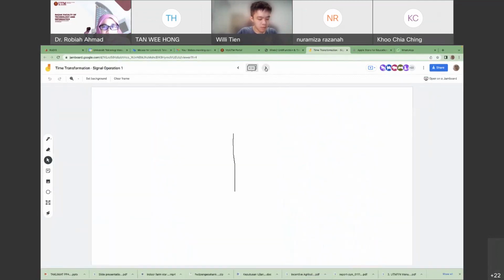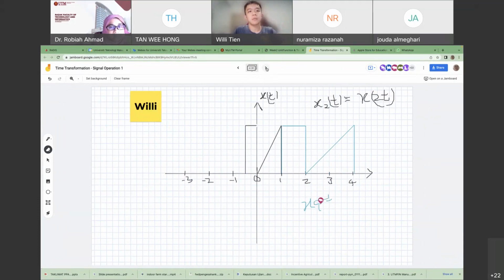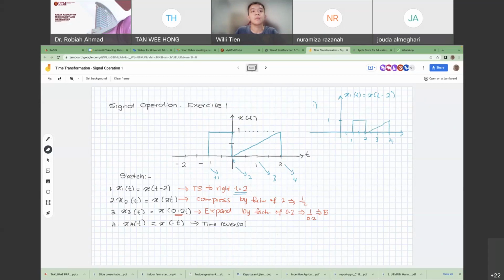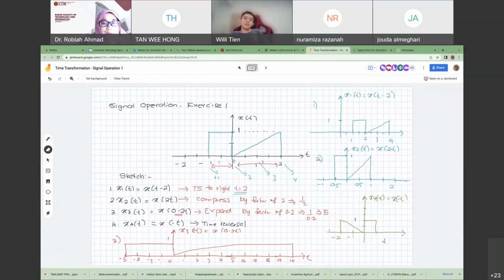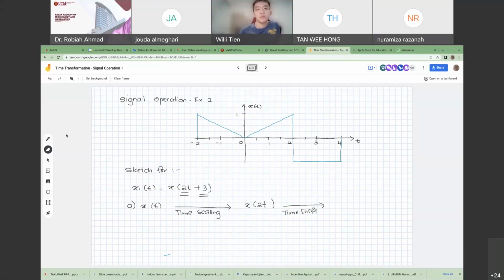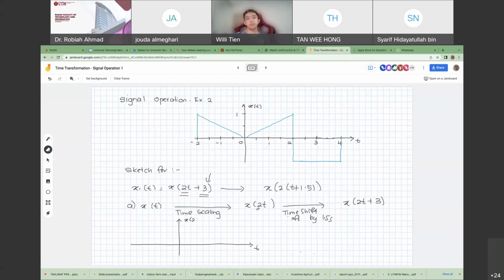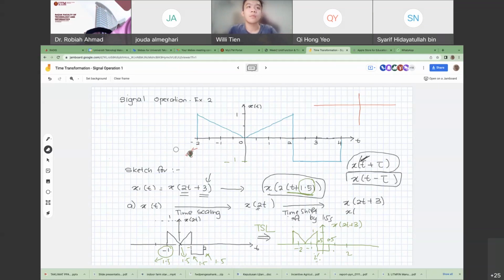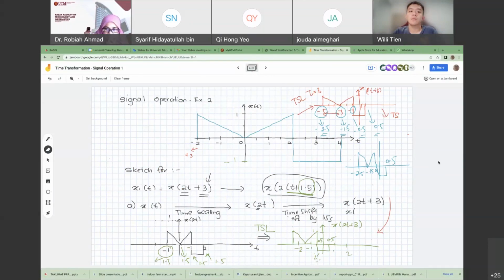SMJE 2053 Exercise on Time Transformation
SMJE2053 Circuits and Systems